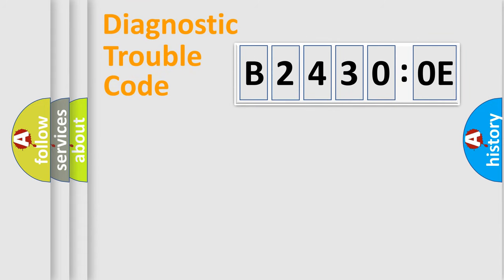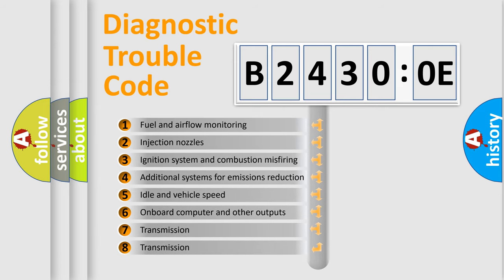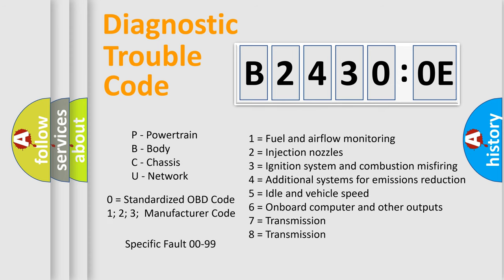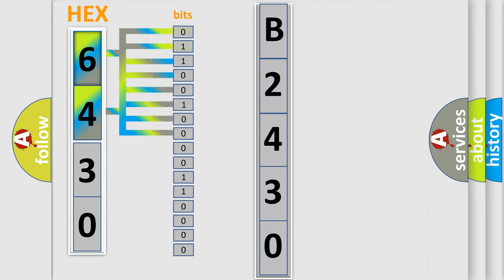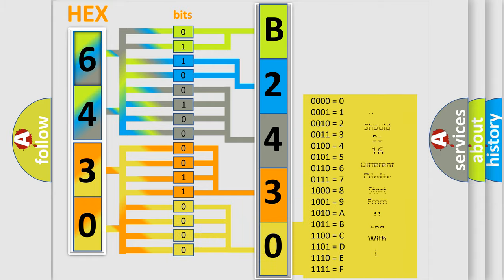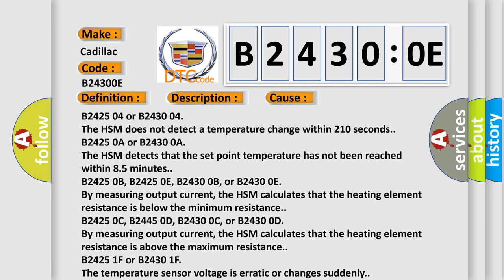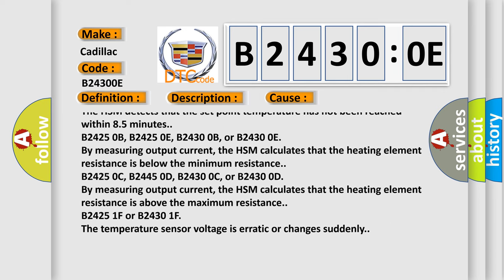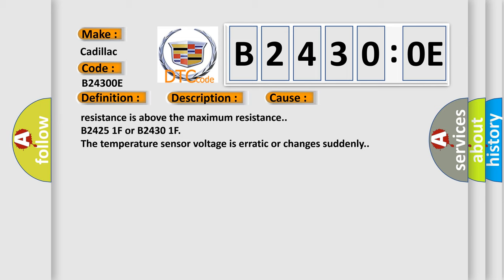DTC cadillac B2430-0E Short Explanation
Contents:
0:21 Basic DTC analysis according to OBD2 protocol standard.
1:48 Insight into programming
2:58 A diagnostically understandable description of the Diagnostic Trouble Code
3:05 Basic error definition

Make:
Cadillac
Code:
B2430 0E
Definition:
Right Seat Heater Cushion Circuit Resistance Below Threshold
Description:
The HSM must be powered and the heated seat must be enabled.
Cause:
B2425 04 or B2430 04
The HSM does not detect a temperature change within 210 seconds.
B2425 0A or B2430 0A
The HSM detects that the set point temperature has not been reached within 8.5 minutes.
B2425 0B, B2425 0E, B2430 0B, or B2430 0E
By measuring output current, the HSM calculates that the heating element resistance is below the minimum resistance.
B2425 0C, B2445 0D, B2430 0C, or B2430 0D
By measuring output current, the HSM calculates that the heating element resistance is above the maximum resistance.
B2425 1F or B2430 1F
The temperature sensor voltage is erratic or changes suddenly.